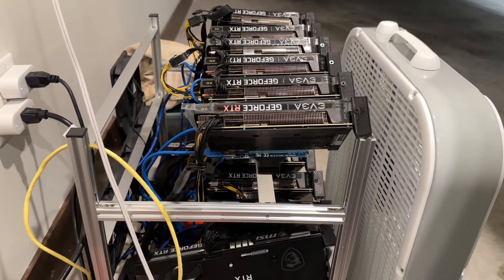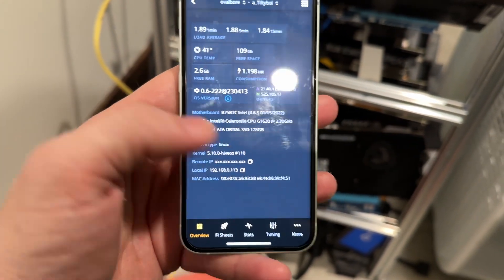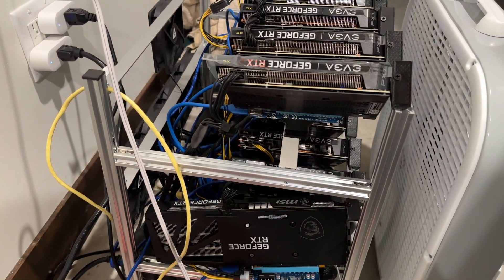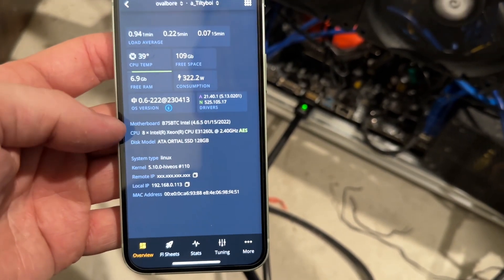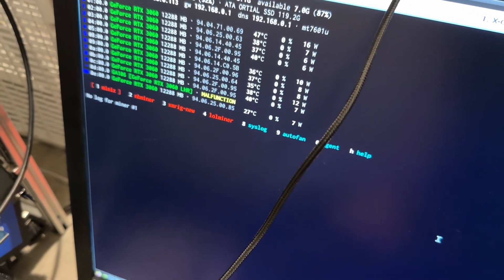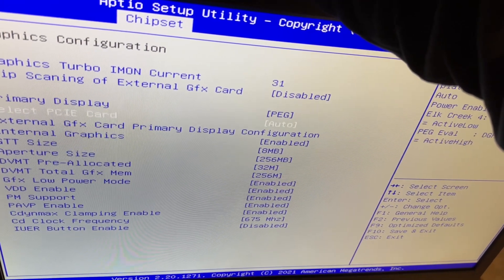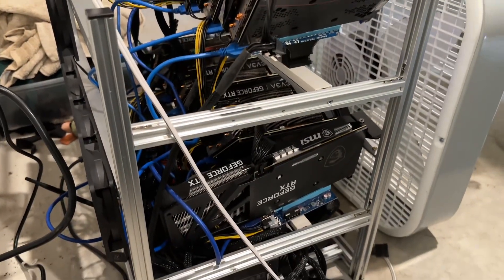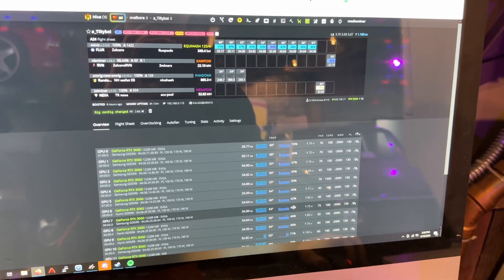B75 upgrade turns in to B250 replacement, whoops.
I set out to remove my Ivy bridge pentium dual core chip in a 12 GPU chinese B75 mining motherboard just to gain a little bit of efficiency and CPU hashrate, unfortunately I was unable to get a solid 12 cards registered after the conversion, so we swap over to a B250 board and a Pentium G 4560T instead on the 12 card RTX 3060 mining rig!

B250 motherboard used in video
PDU I like
5-15 C13 PDU adapters

00:00 Intro
01:00 Why swap?
01:20 Xeon E3 = budget i7
02:22 CPU swap B75
02:52 Xeon installed
03:11 successful boot
03:46 B75 bios GPU disabling
04:24 GPU error
04:36 change of plan!
05:17 B250 bios tweaks
06:04 B250 port order
06:22 B250 up and running
06:40 B250 overview
07:43 Port diagrams